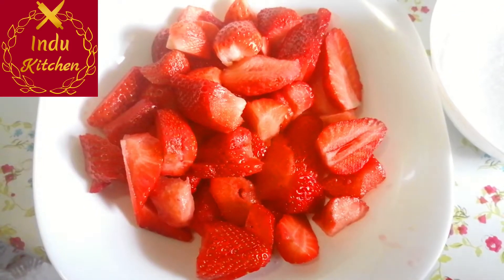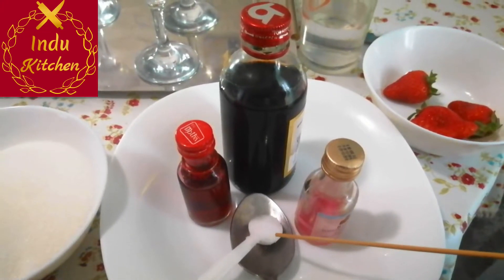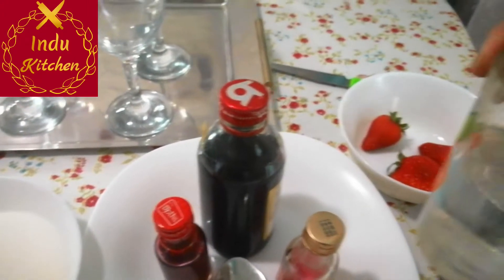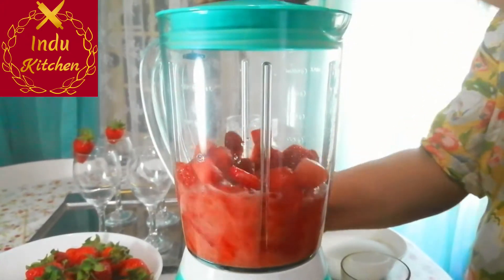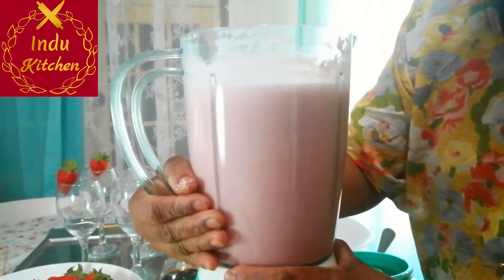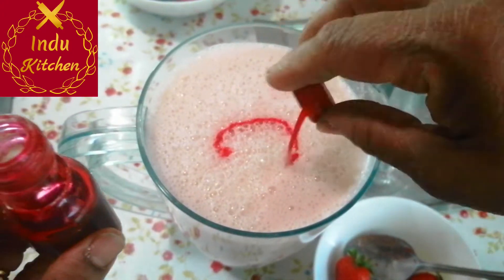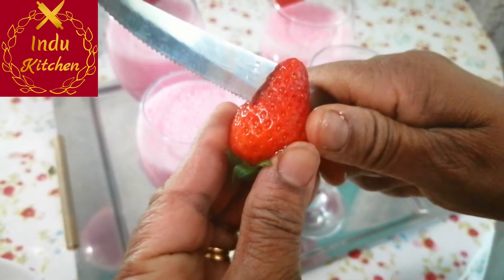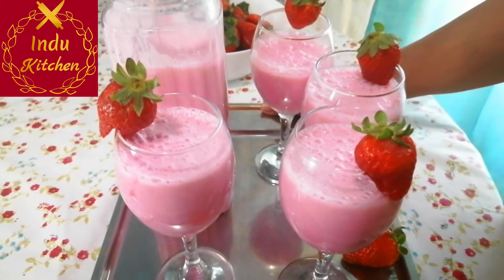Strawberry drink I by Indu Kitchen SL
Ingredients
- Milk 1l
- Sugar 250g
- Pink colouring 1 tsp
- Salt 1 tsp
- Rose essence 1tsp
- Vanilla 2 tsp
- Strawberries 400g
-  1/2 glass of water

අමුද්‍රව්‍ය
- කිරි 1l
- සීනි 250g
- රෝස වර්ණ තේ හැන්දක්
- ලුණු තේ හැන්දක්
- රෝස් එසන්ස් තේ හැන්දක්
- වැනිලා තේ හැදි 2
- ස්ට්රෝබෙරි 400g
- වතුර වීදුරු 1/2